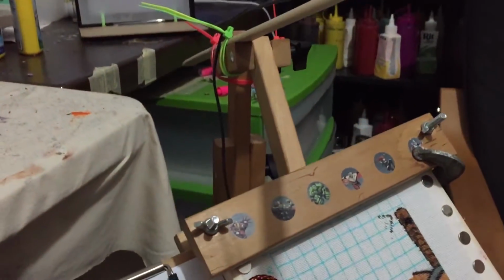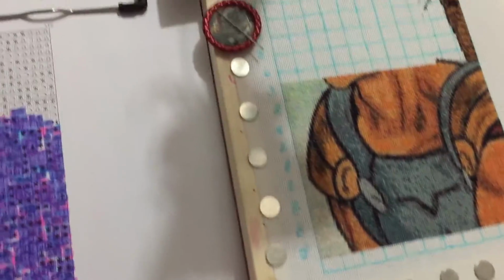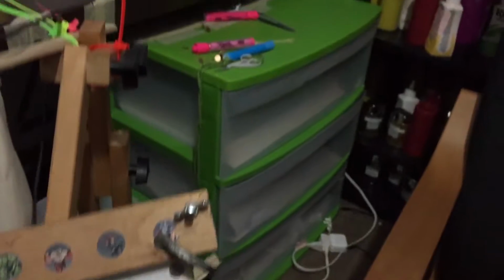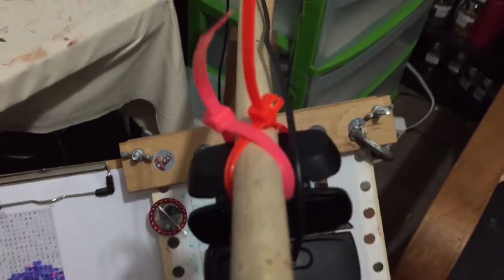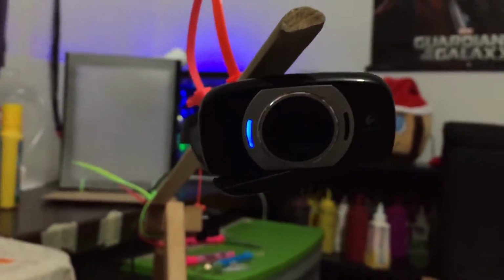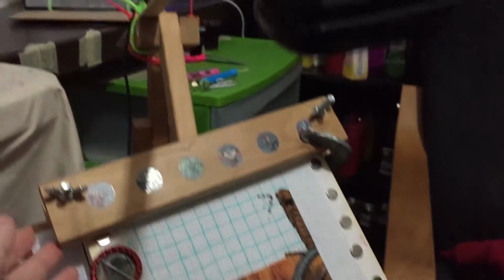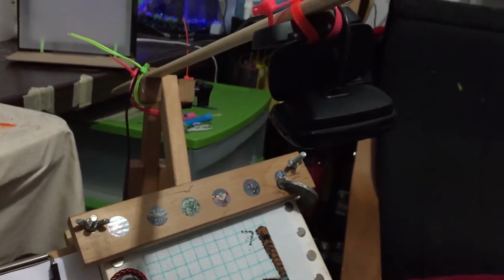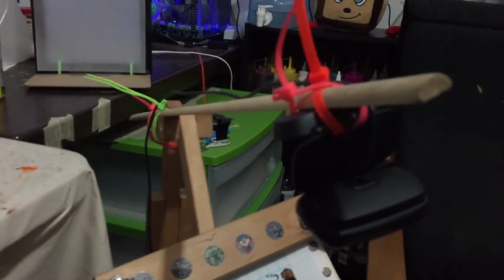Cross Stitch 101: Recording Your Embroidery | Embroidery Tutorial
I've been getting a bunch of questions about this, so I decided to go ahead and just do a quick video on how I film myself doing my stitching.  There's nothing special or expensive needed, and most of what I use was cobbled together from bits of other things I already had lying around the house.